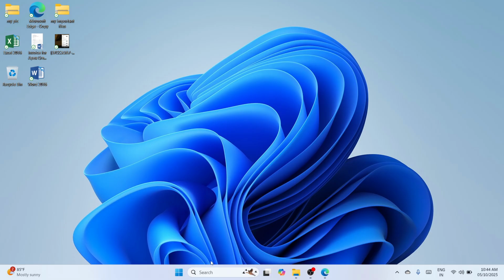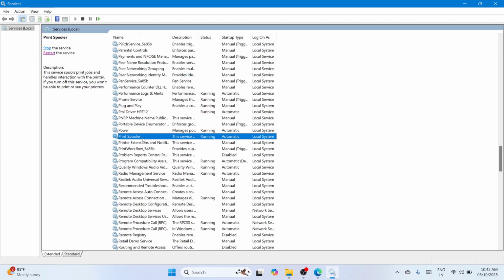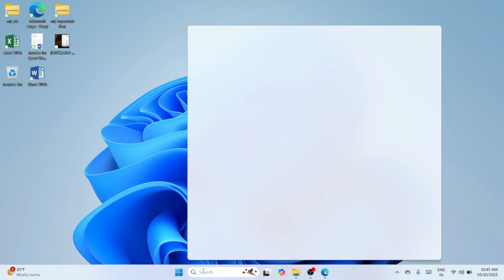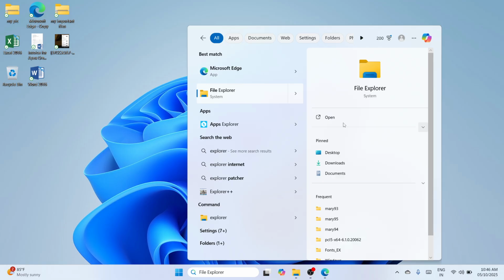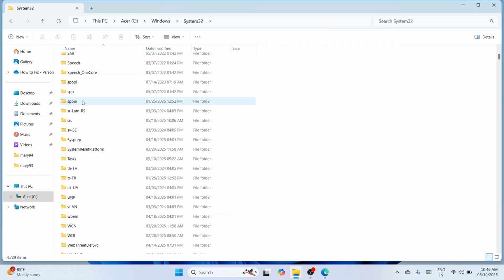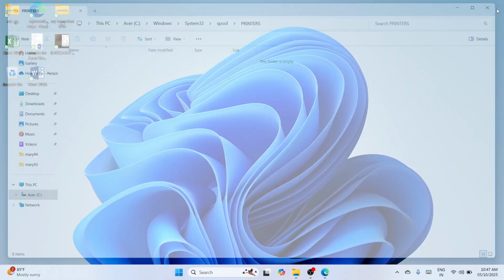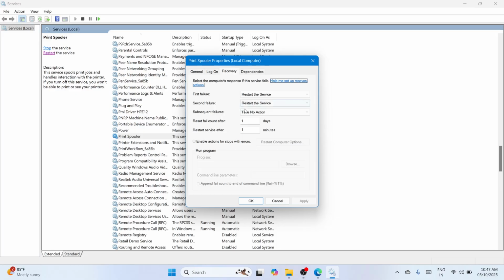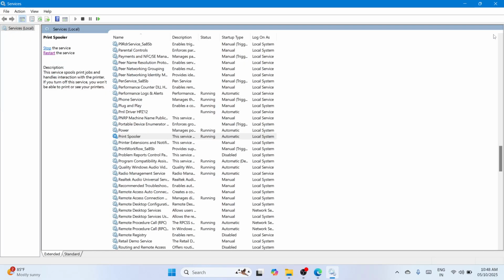EASY FIX For Print Spooler Service Not Running After Update - SOLVED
Learn how to EASILY FIX the "Print Spooler Service Not Running" issue after a Windows update — SOLVED!
Perfect for users facing printing errors or unresponsive printers.
Follow this step-by-step guide to restart and restore the spooler service.
Get your printer working smoothly again in just minutes!